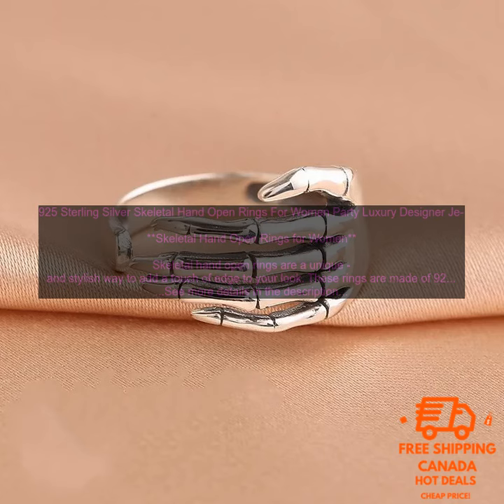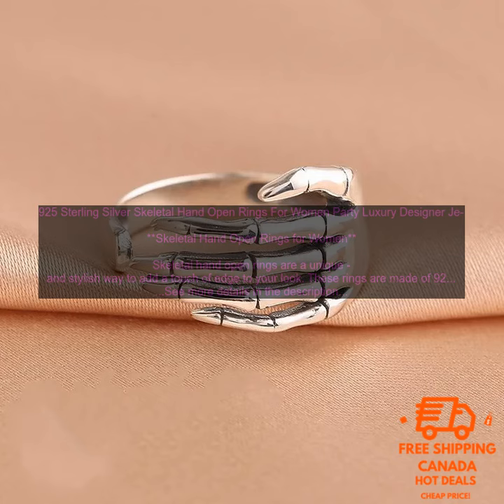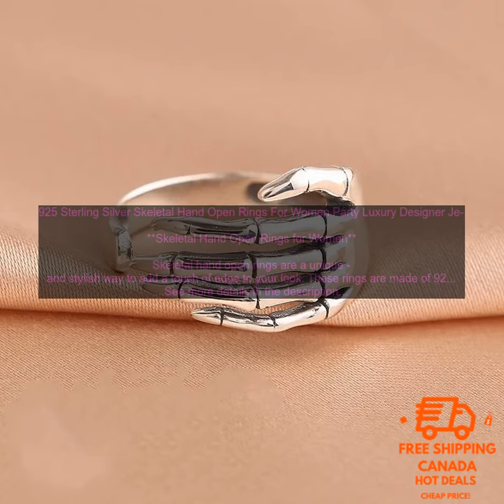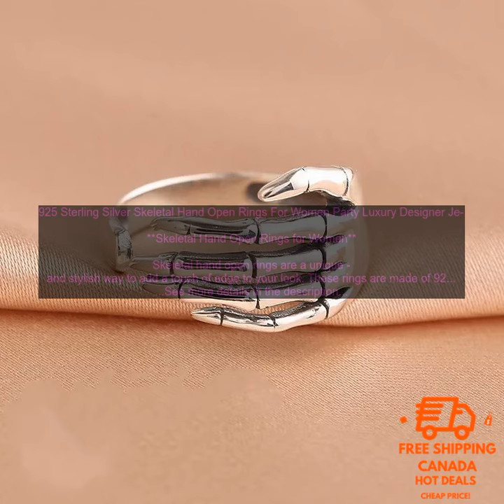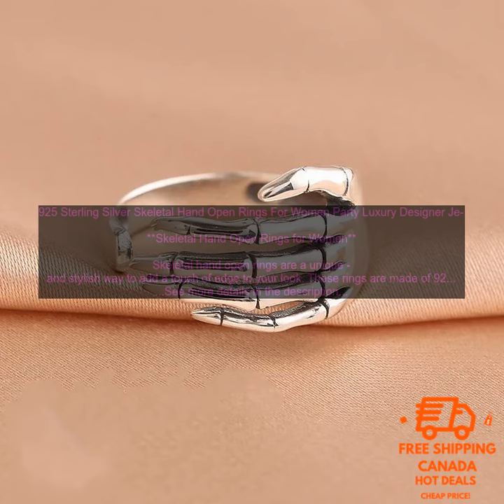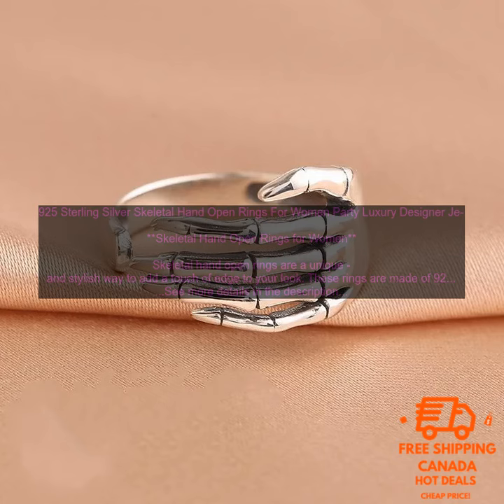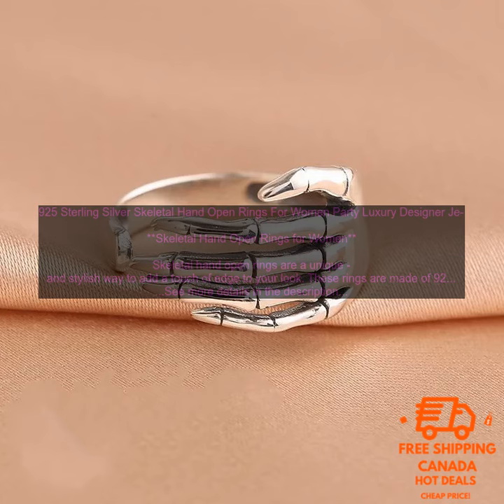1005005029373561 925 Sterling Silver Skeletal Hand Open Rings For Women Party Luxury De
The product is loved by young people, have you tried it yet?
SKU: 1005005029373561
**Skeletal Hand Open Rings for Women**

Skeletal hand open rings are a unique and stylish way to add a touch of edge to your look. These rings are made of 925 sterling silver and feature a detailed skeletal hand design. They are open, so they can be easily adjusted to fit any finger.

Skeletal hand open rings are perfect for women who want to make a statement. They are great for parties, special occasions, or everyday wear. These rings are also a great gift idea for any woman who loves unique jewelry.

Here are some of the benefits of wearing skeletal hand open rings:

* They are made of high-quality materials and construction.
* They are a unique and stylish way to add a touch of edge to your look.
* They are perfect for parties, special occasions, or everyday wear.
* They are a great gift idea for any woman who loves unique jewelry.

If you are looking for a unique and stylish way to add a touch of edge to your look, then skeletal hand open rings are a great option for you. These rings are made of high-quality materials and construction, and they are sure to turn heads wherever you go.

**Here are some of the features of skeletal hand open rings:**

* 925 sterling silver
* Detailed skeletal hand design
* Open design for easy adjustment
* Perfect for parties, special occasions, or everyday wear
* Great gift idea for any woman who loves unique jewelry

**Where to buy skeletal hand open rings:**

Skeletal hand open rings are available for purchase online and at select retailers. You can find a variety of different styles and designs to choose from, so you're sure to find the perfect ring for your personality and style.

**Price:**

Skeletal hand open rings typically range in price from $20 to $50. The price will vary depending on the materials used, the design, and the retailer.

**Shipping:**

Shipping for skeletal hand open rings is typically free when you order from a major retailer. However, you may need to pay for shipping if you order from a smaller retailer or if you order from an online store.
925 sterling silver
 skeletal hand
 open rings
 women
 party
 luxury
 designer jewelry
 christmas
 accessories